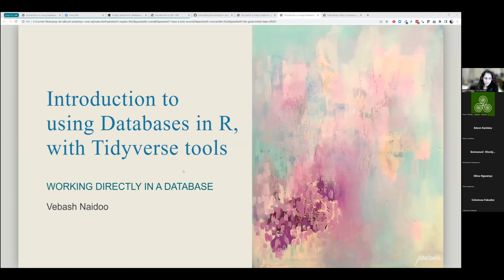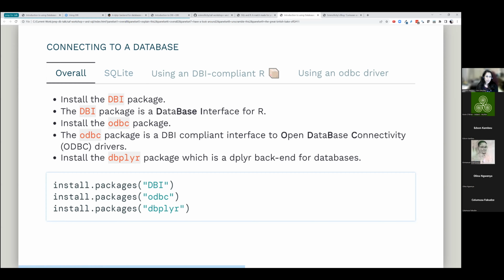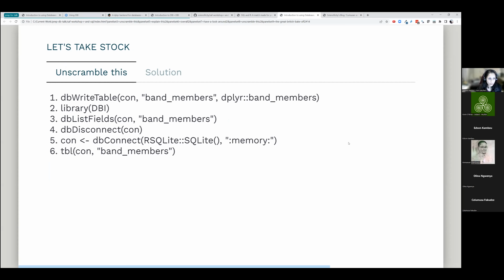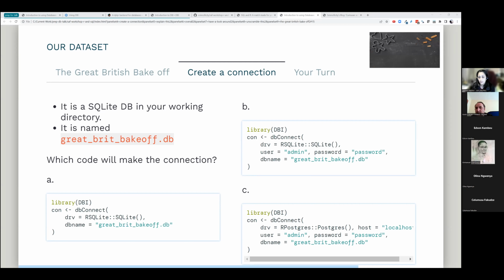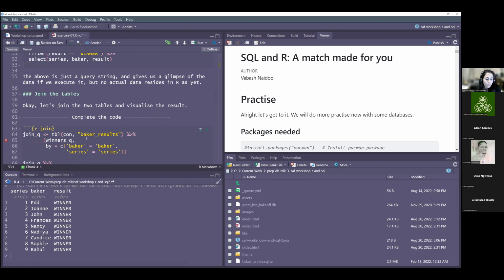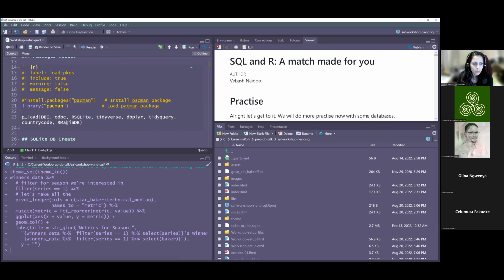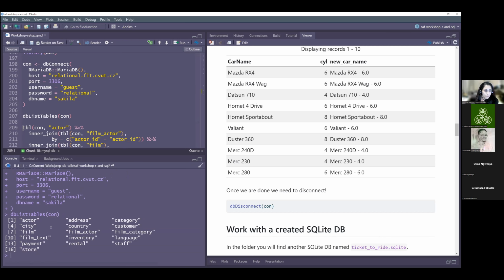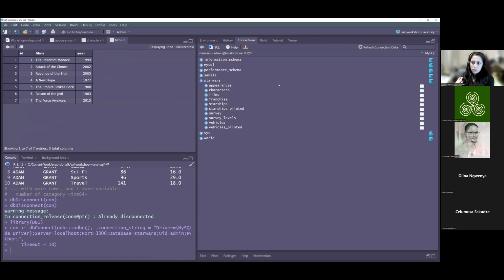Working with SQL in R - Vebash Naidoo (Botswana, Eswatini & Bulawayo R User Groups August Meetup)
Botswana R, Eswatini UseR and Bulawayo R are excited to be having Vebash Naidoo as a our presenter for the month of August meetup.
She will conduct a tutorial on 'Working with SQL in R'. Vebash is the Head of Data Science at Rain South Africa. She is also a certified R Studio Tidyverse instructor and is an organizer of R Ladies Johannesburg.

PRE-REQUISITES:
Vebash will do a live coding session to demonstrate how to work with SQL in R. Before you join the online event, make sure you have R and R Studio pre-loaded on your computer.
If you would like to follow along they will need a few packages.
install.packages("pacman") # Install pacman package

library("pacman") # Load pacman package

p_load(DBI, odbc, RSQLite, tidyverse, dbplyr, tidyquery, countrycode) # Load packages needed